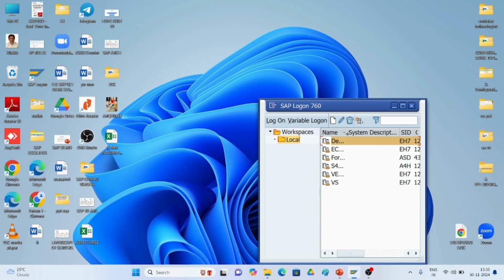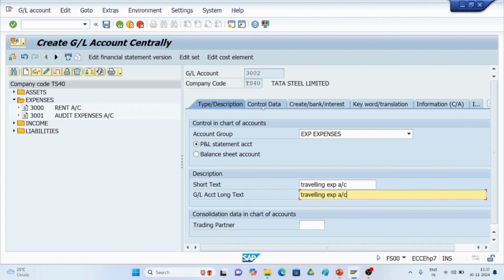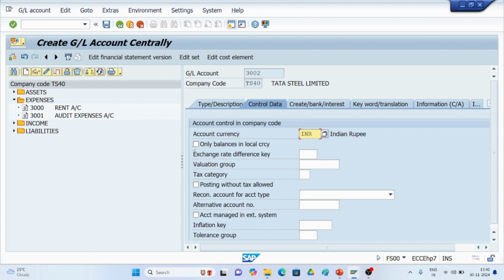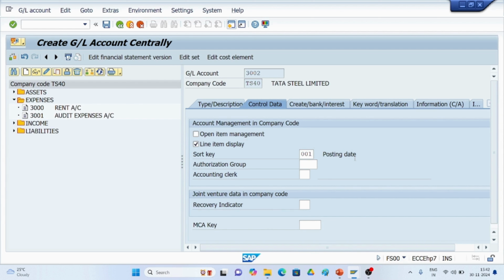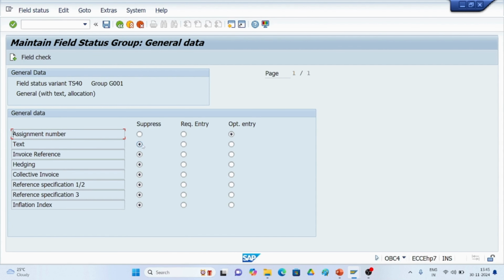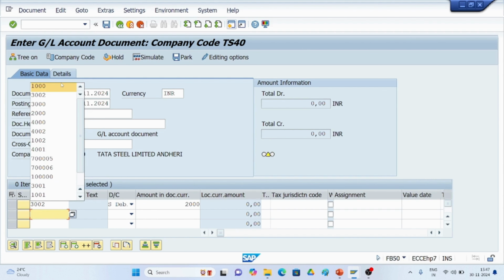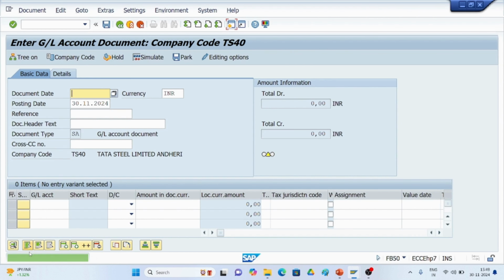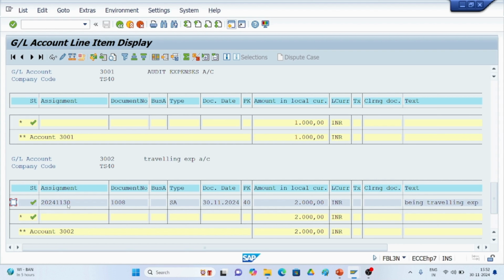16. Importance of Sort Key & Step-by-Step GL Account Uses Explained | FICO Tutorial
Discover the importance of the Sort Key and its role in General Ledger (GL) Accounts in SAP FICO. This step-by-step guide explains how Sort Keys work, their benefits, and practical applications in financial accounting. Perfect for SAP beginners and professionals looking to enhance their FICO expertise. Watch now to boost your SAP knowledge and optimize your GL account management!